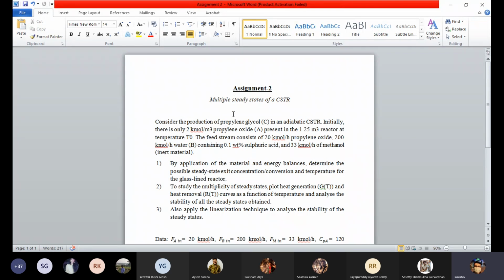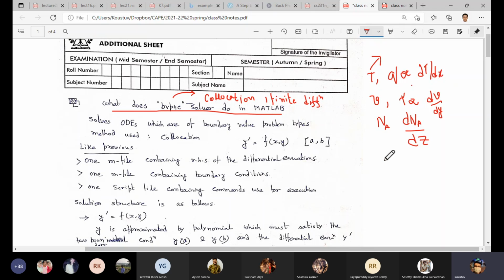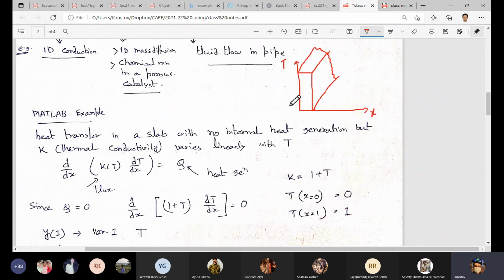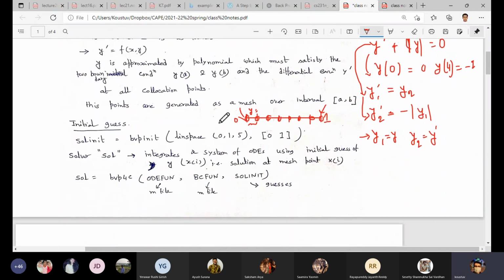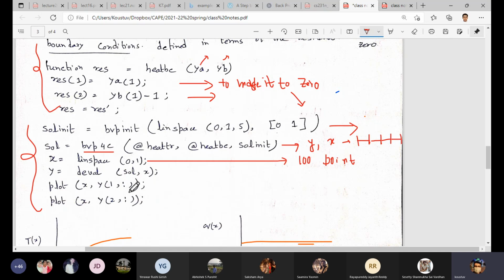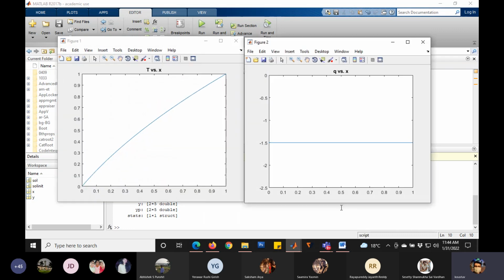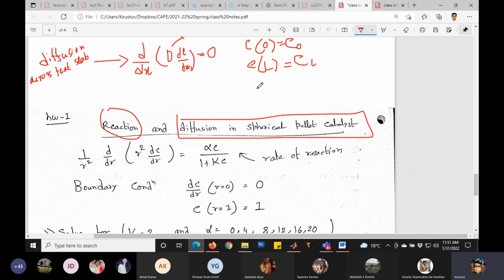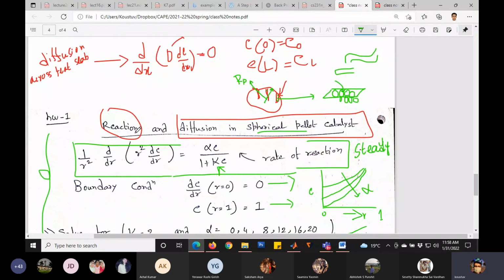CAPE 31 Jan